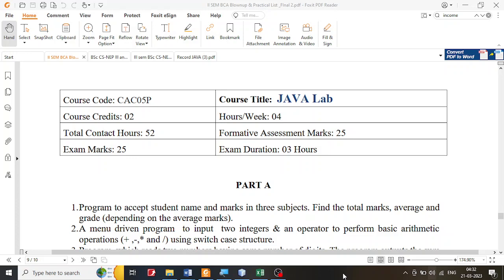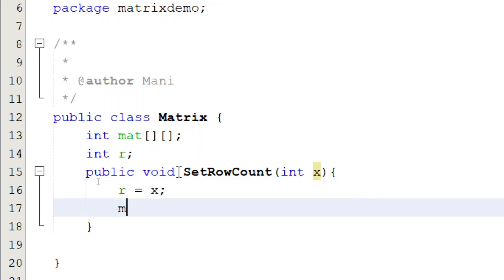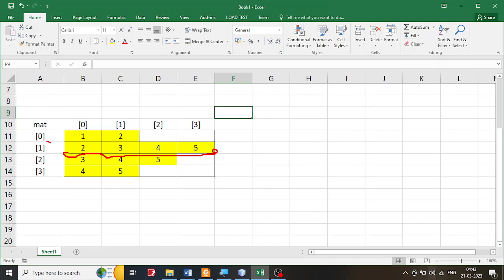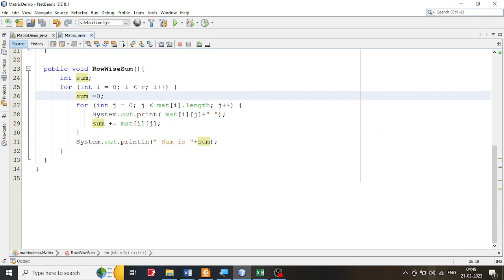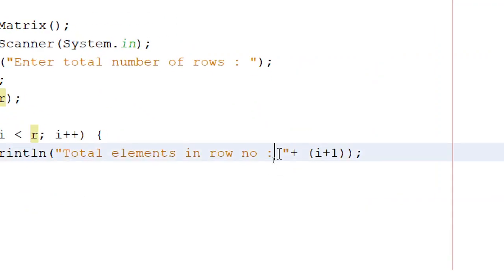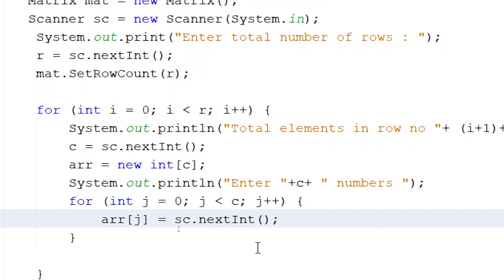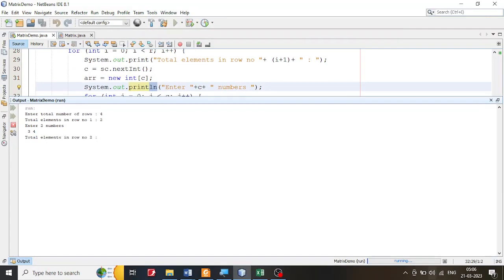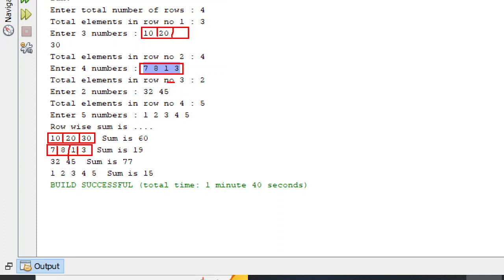Mangalore University II BCA Java Lab Ex A8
Program to create a class “Matrix” that would contain integer values having varied numbers ofcolumns for each row. Print row-wise sum.